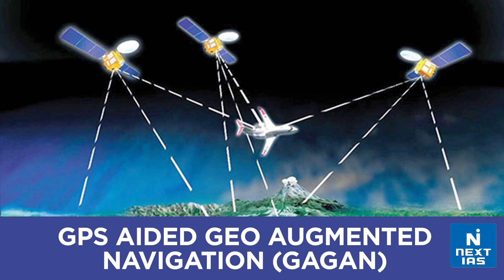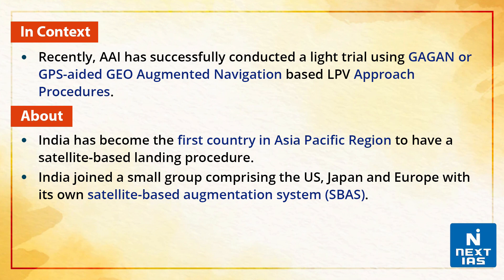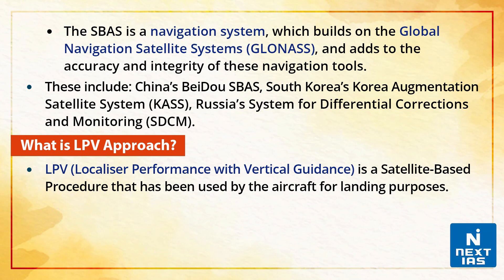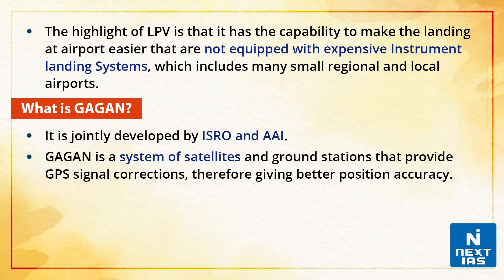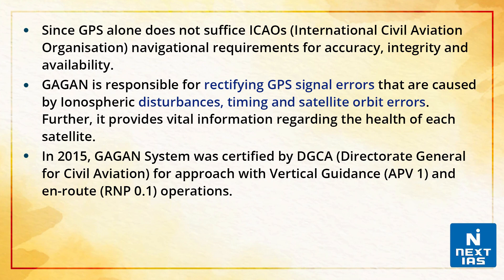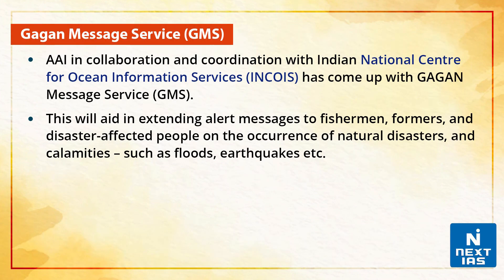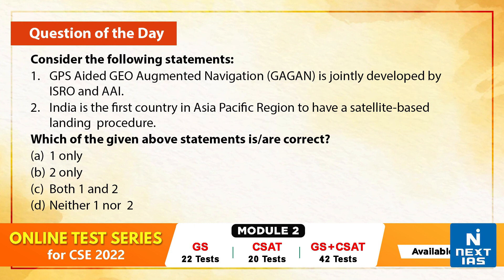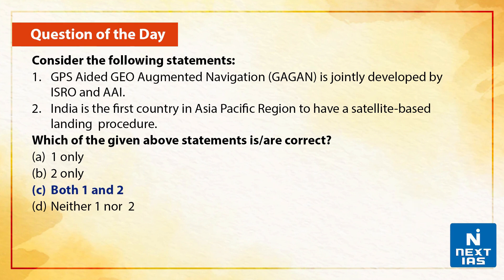GAGAN: GPS Aided Geo Augmented Navigation - UPSC | NEXT IAS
An IndiGo-operated aircraft landed at Kishangarh airport using an approach process guided by India’s own satellite-based augmentation system named GAGAN, or GPS-aided GEO Augmented Navigation.

Happy Learning
@NEXT IAS